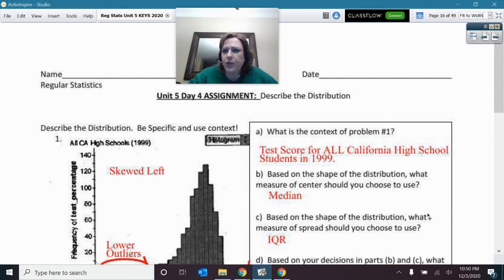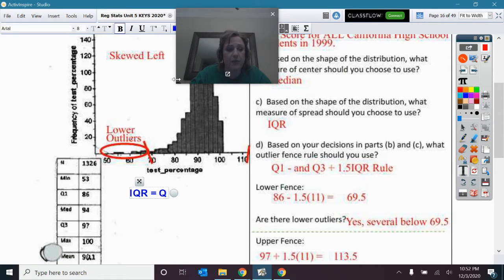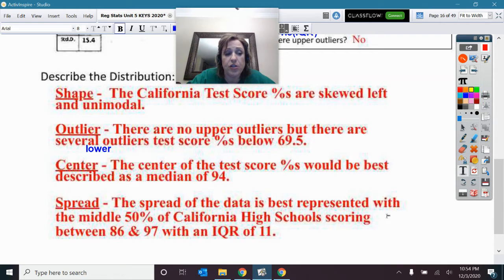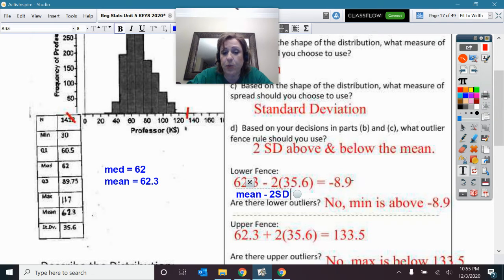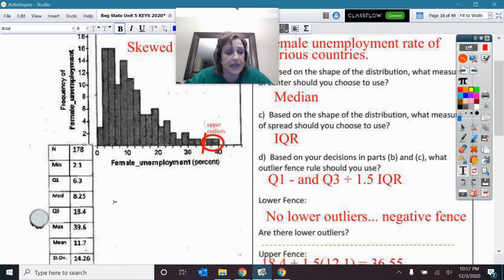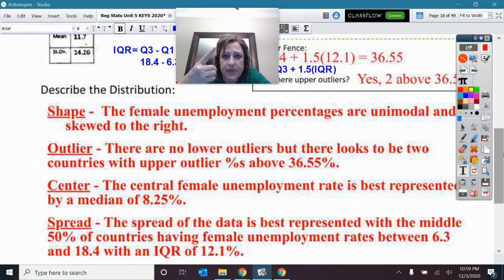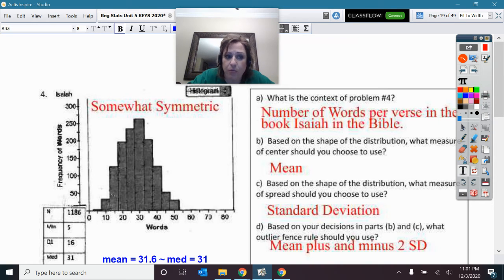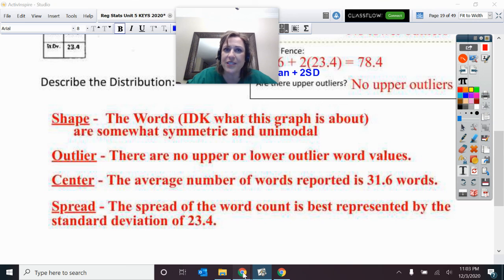Describe the Distribution Practice Key VIDEO